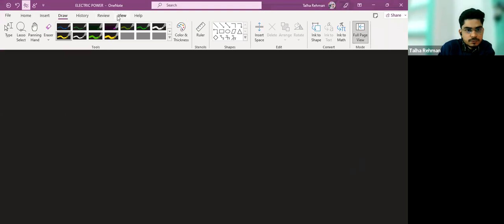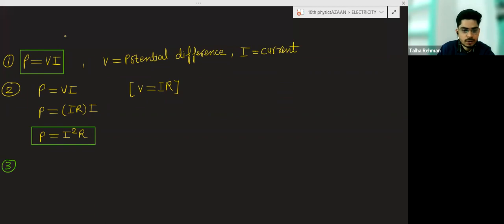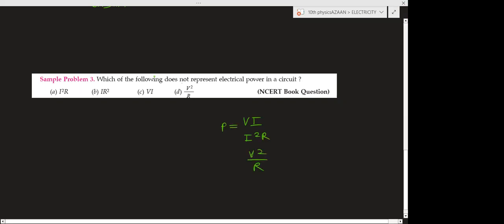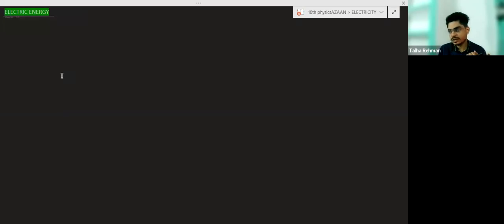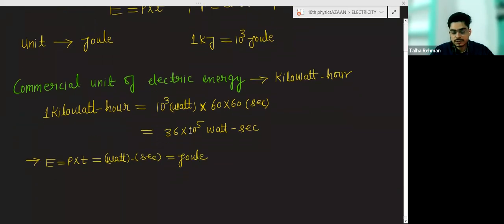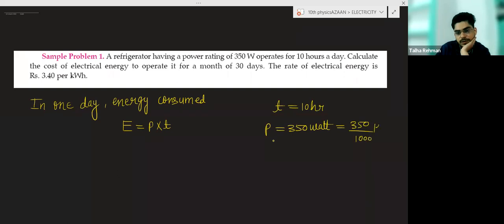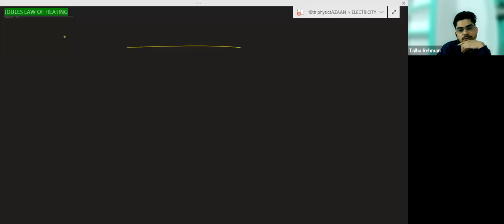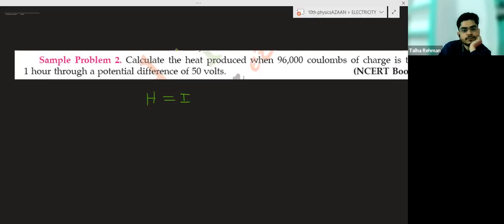Learnivio | Electricity | Lect 37 | Azaan | 18-01-2023